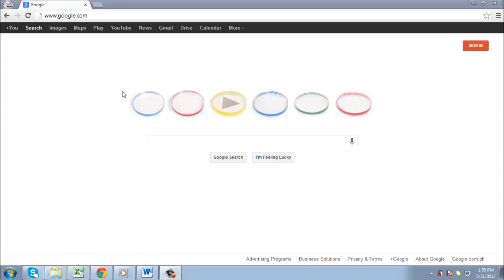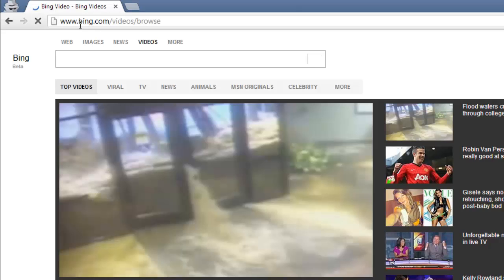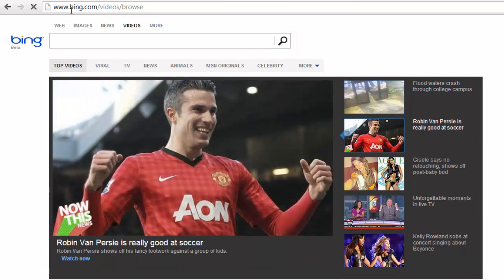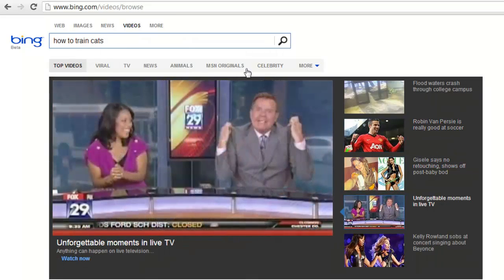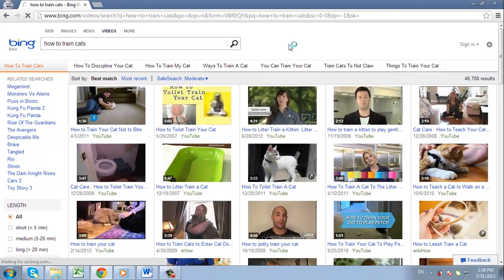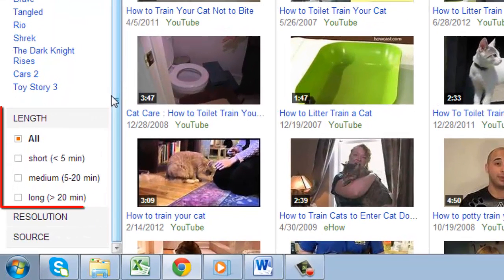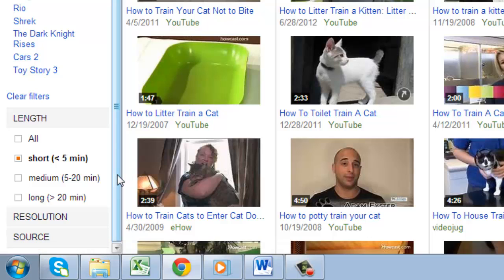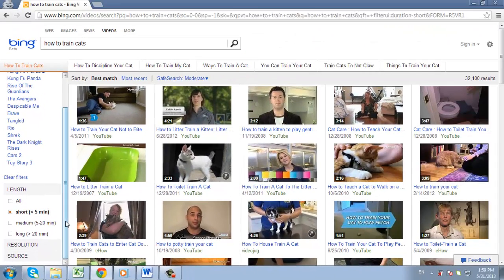Get Started with Bing Video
This tutorial will give you a brief introduction to Bing video.

This guide will teach you how to perform a search in bing video, which will quickly allow you to find any videos which interest you.

Step # 1 -- Visiting Bing Video

Go to " At the top of the page, to the right of the blue word "bing," you will find a white search box. You can type into this search box to find videos that you like.

Step # 2 -- Using the Bing Video Search Box

For this tutorial, we will be looking for videos on how to train cats. Type the words "how to train cats" in the white search box, and click on the "Search" button to the right. The "Search" button icon resembles a magnifying glass.

Step # 3 -- Refining Your Bing Video Search

You will now be taken to a page which shows a bunch of videos on training cats. However, lets refine our search by only showing videos which are 5 minutes or less. Look to the left side of the page. Under "LENGTH," you will see four options for video length. Select "short (less than 5 min)," and bing video will now only show videos which are 5 minutes or less. You can also search for videos by Resolution or Source, this will allow you to refine your search further. This has just been a basic introduction to how to use Bing video.